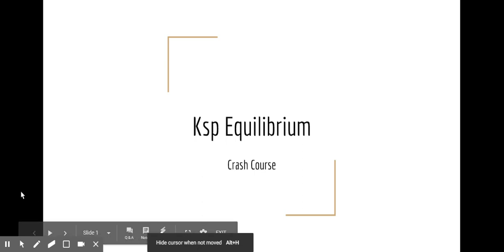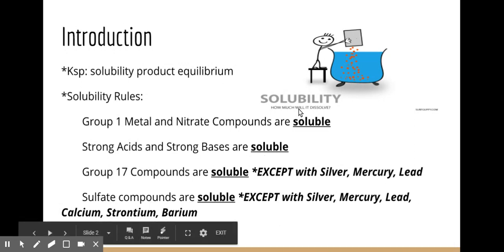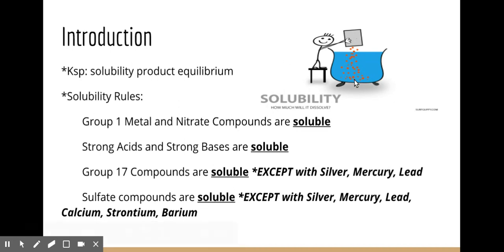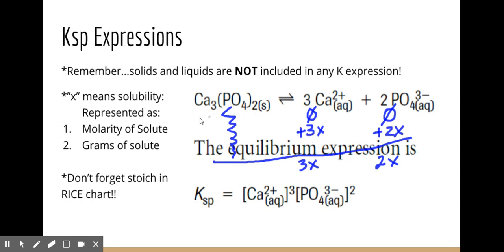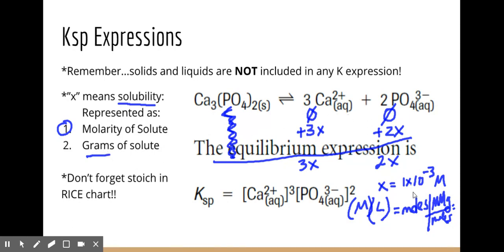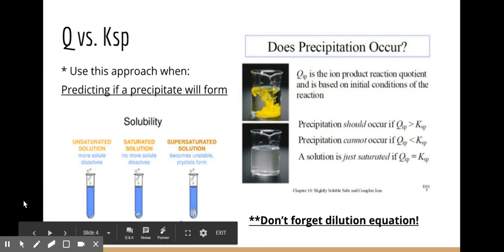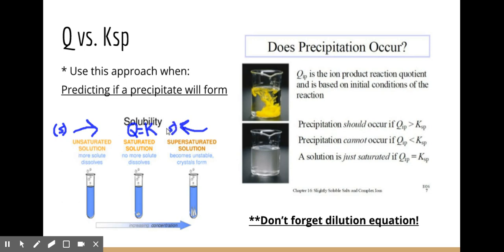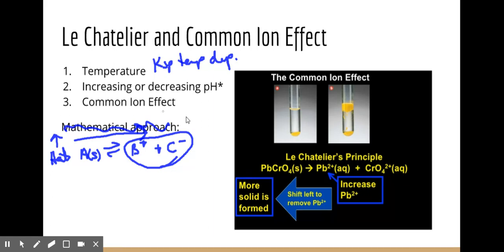Ksp Equilibrium Crash Course